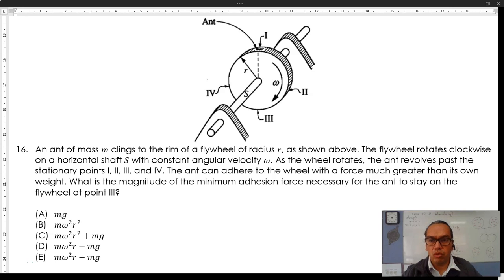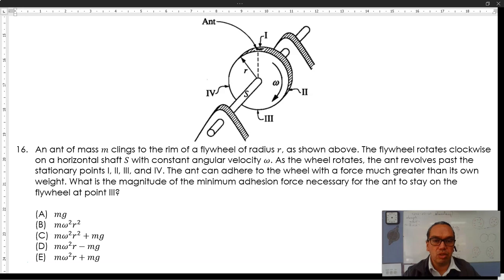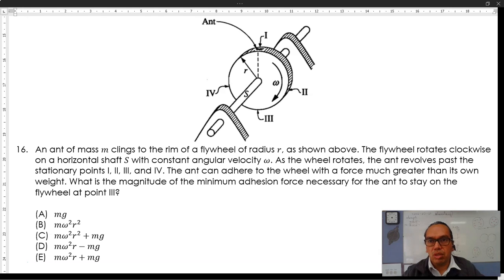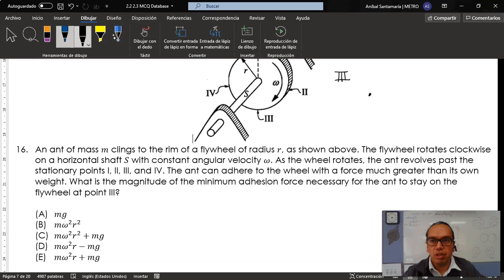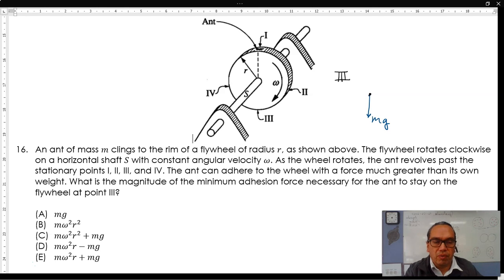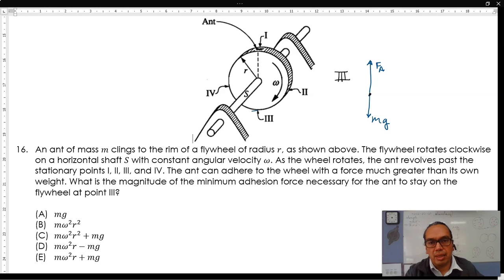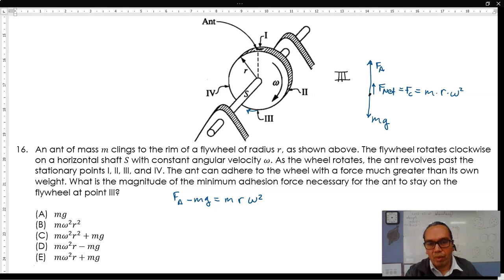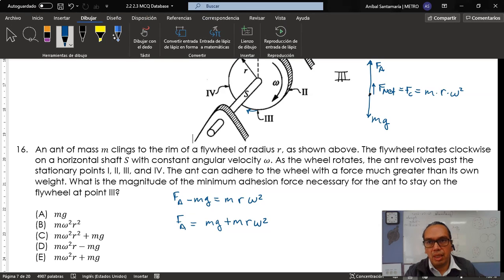2.2-10 Net Force on an Object Moving on a Vertical Circular Path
In this video we make use of our vector knowledge and Newton's second law to determine the symbolic value of an individual force in terms of the mass, the angular velocity and the constant of gravitational acceleration.